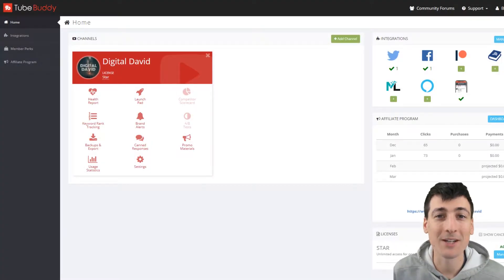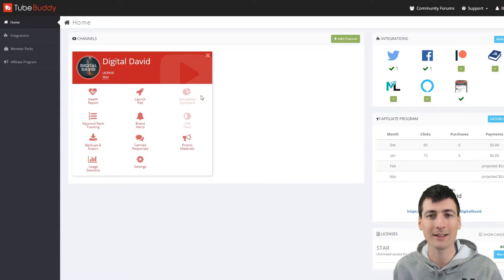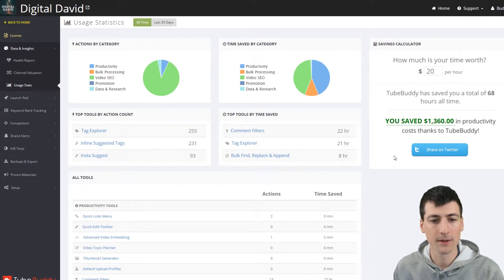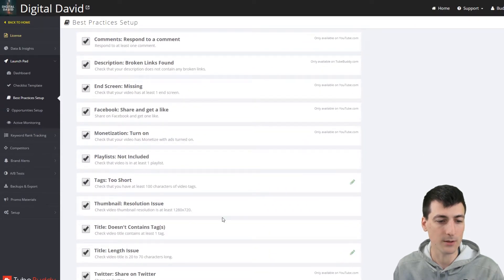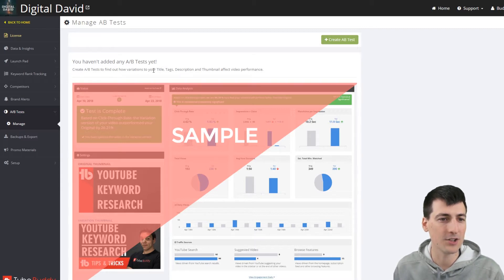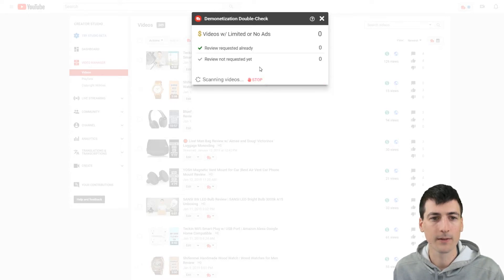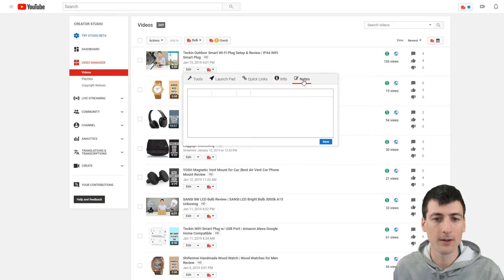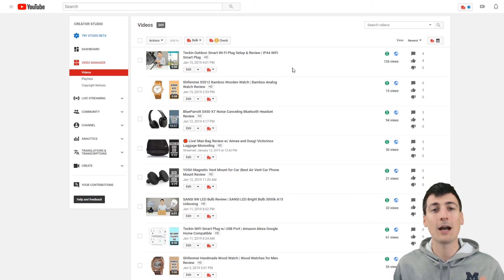TUBEBUDDY TUTORIAL | TubeBuddy Review 2019 | TubeBuddy for YouTube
Is TubeBuddy worth the money??? You bet! It is the best tool for YouTube Creators!